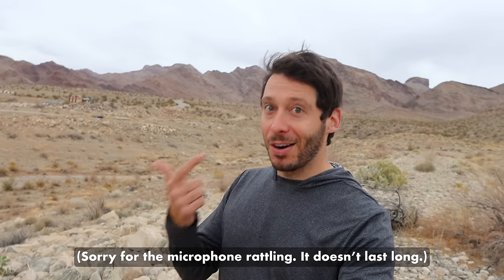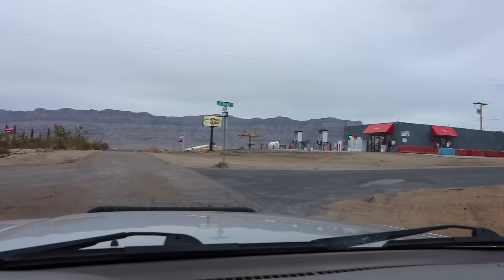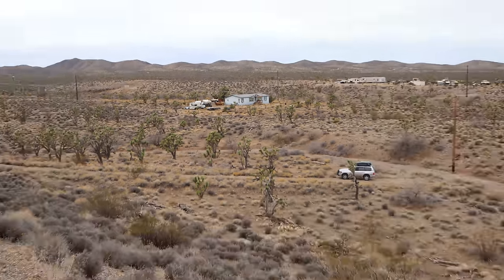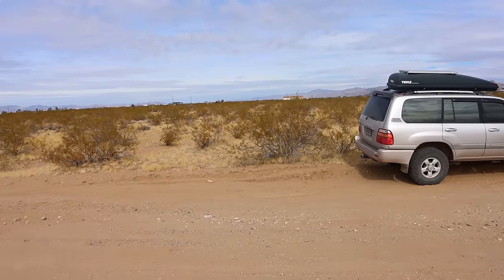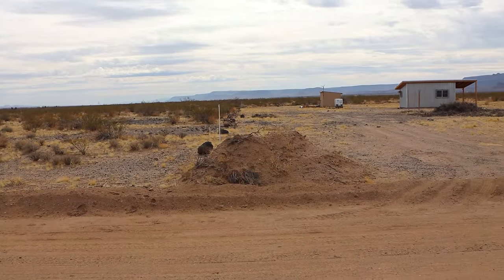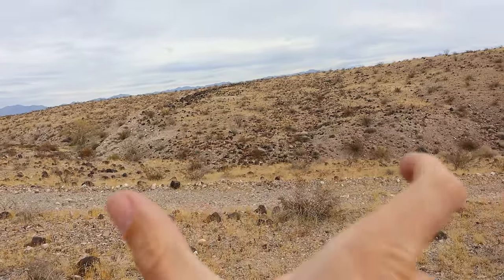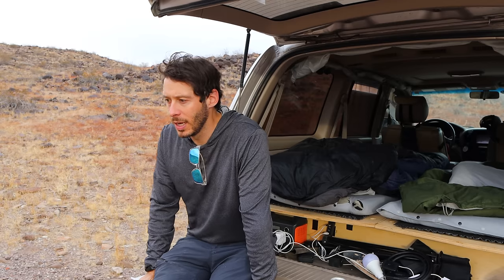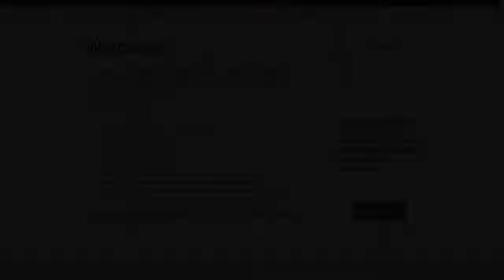Looking at CHEAP Land to Live In a Camper On (LEGALLY!)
In this video I explore a handful of super cheap properties in Arizona where you can legally live in a camper!

DATE FILMED: Late January 2024

** All of the properties shown in this video have been sold in the month and a half since I filmed this video. To protect the privacy of the new owners, I'll give approximate locations of the properties and not the exact ones.
** General area of property 1 (Meadview): 35.91777, -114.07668
** General area of property 2 (Golden Valley): 35.07931, -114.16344
** General area of the wild card: 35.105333, -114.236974
** General area of property 3 (Terrible): 34.77245, -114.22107